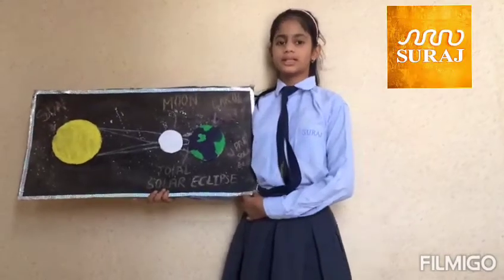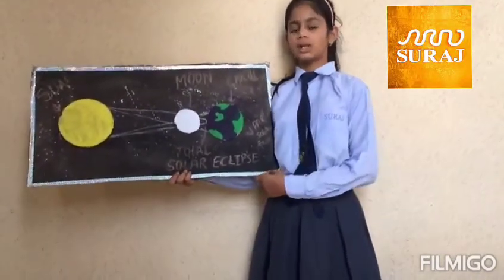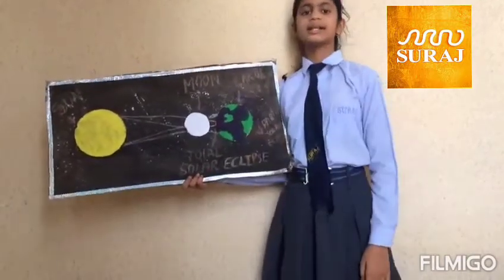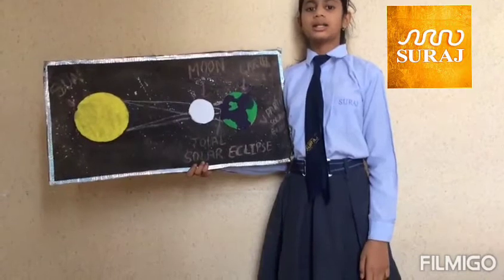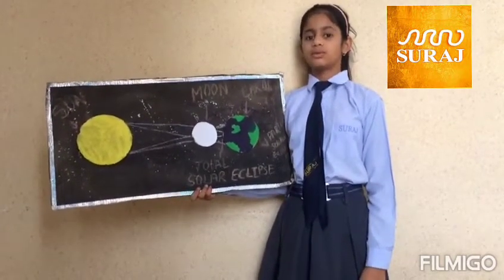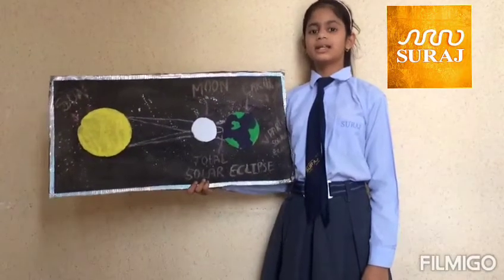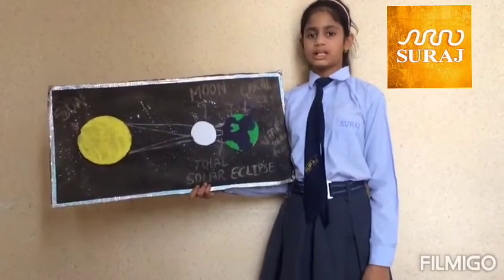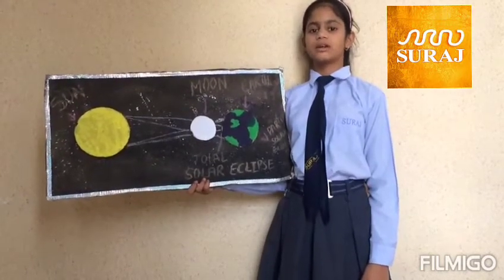Yashita a student of Class 6th from Suraj School Rewari Topic - Solar eclipse